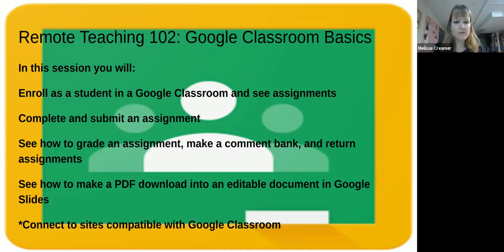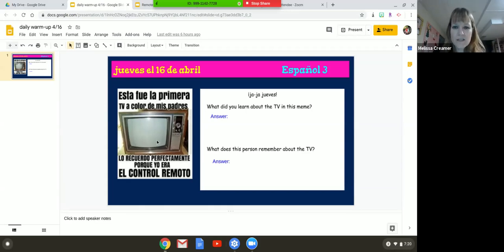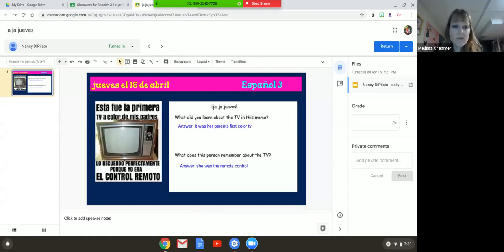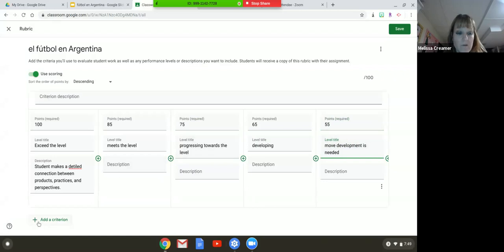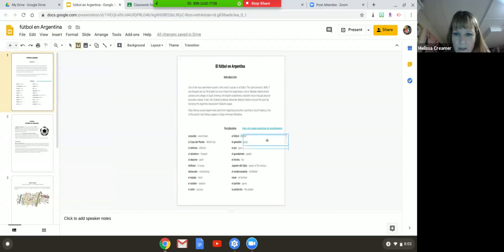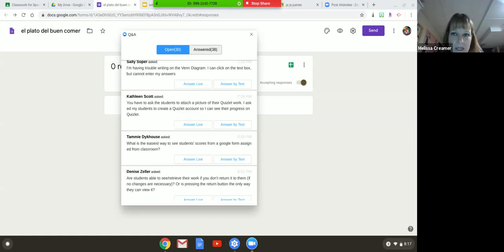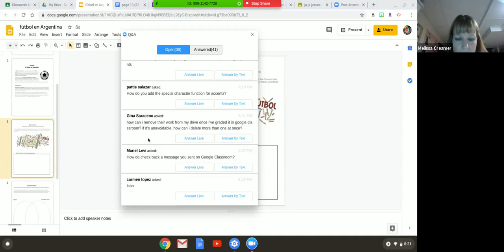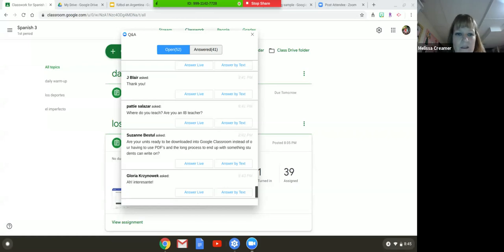Remote Teaching 102—Google Classroom | Melissa Creamer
Remote Teaching 102—Google Classroom
Student View and How to Grade Assignments

Picking up where Remote Teaching 101 left off, this next course will cover the student view of Google classroom, grading an assignment, adding comments into the comment bank, adding a rubric, and how to make a PDF editable and how to assign it in Google Classroom. Of course I will make as much time as I can for a Q&A afterwards.